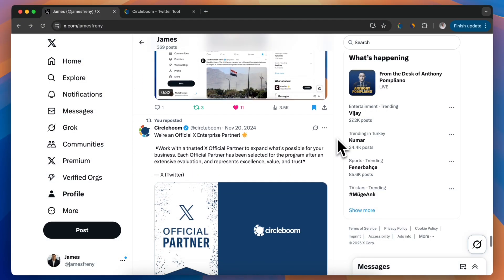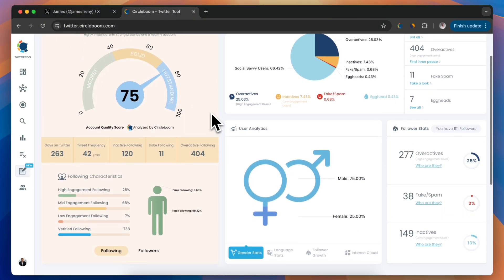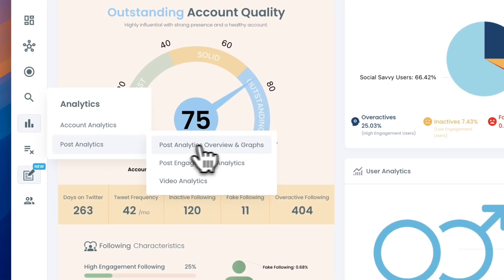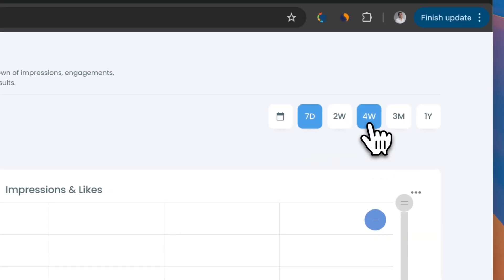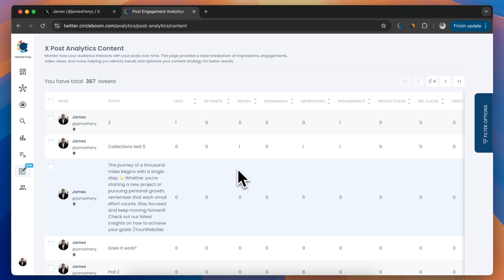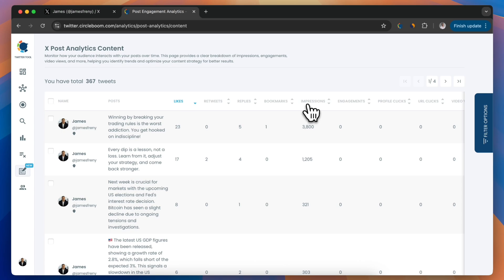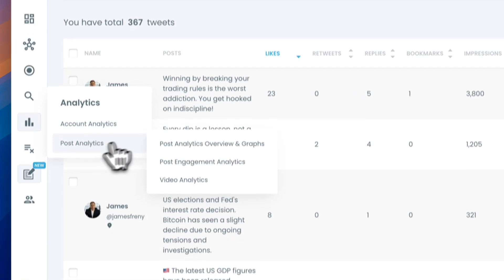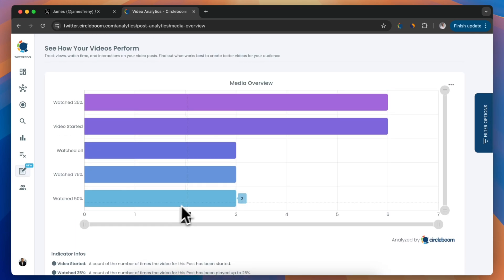How to See Twitter Analytics Without X Premium (Official X Partner Tool!)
Good news—you don’t need a blue checkmark or a paid subscription to access professional-level Twitter analytics. With Circleboom Twitter, an official enterprise partner of X, you can view your tweet engagement metrics, impressions, video performance, and much more—all through a secure, reliable dashboard.

In this video, we’ll walk you through how to track Twitter analytics without X Premium, using Circleboom’s advanced analytics tools. Whether you’re a creator, business, or social media manager, this solution helps you understand what works and how to grow your Twitter/X presence based on real data.

What You’ll Learn in This Video:

What Twitter analytics includes: impressions, likes, engagement rates, and more
- Why relying only on X Premium or native analytics can be limiting
- Step-by-step guide to using Circleboom Post Analytics
- How to view performance of tweets, threads, and videos
- How to analyze individual tweet metrics and compare posts
- How to export tweets from any public Twitter/X account for deeper analysis
- Why third-party analytics tools often provide more comprehensive, real-time insights

Why Use Circleboom for Twitter Analytics?

- No X Premium subscription required
- Track both aggregate and individual tweet performance
- Analyze video tweets with specific metrics like views, completions, and more
- Export tweet data from your account or any public profile
- Official X (Twitter) Partner – fully compliant with Twitter’s API
- Filter tweets by likes, impressions, replies, clicks, and date range
- Use analytics to optimize posting times, content style, and engagement strategy

Perfect For:

- Social media marketers looking for deeper Twitter insights
- Content creators and influencers who need to measure performance
- Businesses analyzing brand engagement on Twitter/X
- Anyone who wants to track tweet data without X Premium limitations

Want to go beyond just tracking?

Circleboom also offers tools to:

- Schedule tweets at the best time
- Generate AI-powered tweets
- Manage and clean up your followers
- Export tweet and follower data to Excel or CSV
- Analyze other accounts’ tweet data for research or inspiration